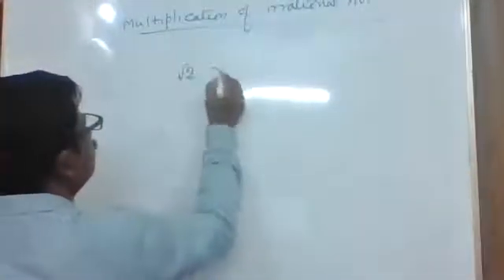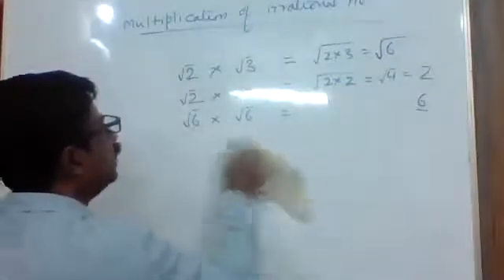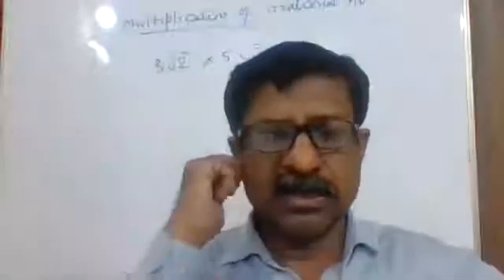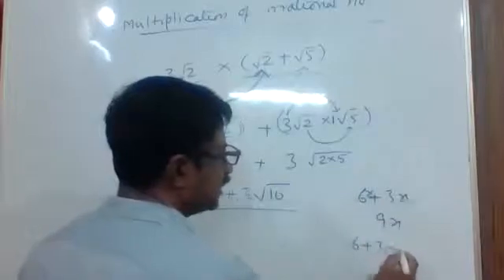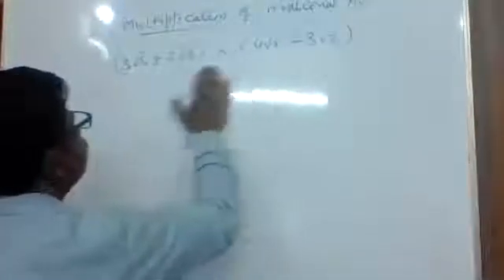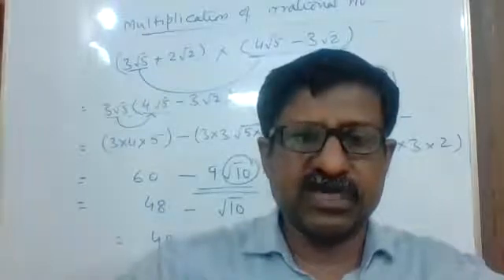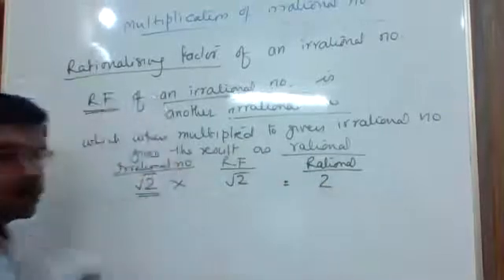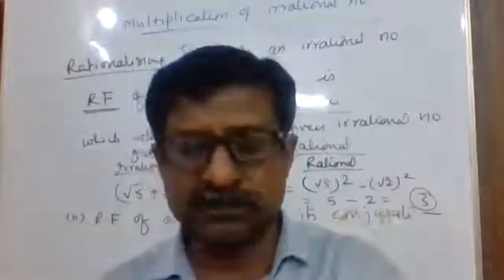Class 9 Mathematics Number System 28 04 21